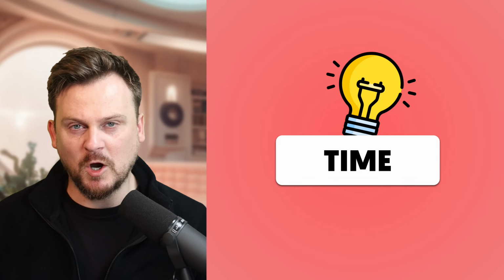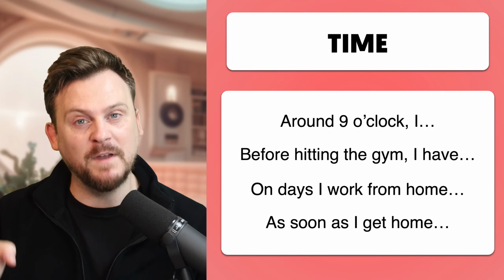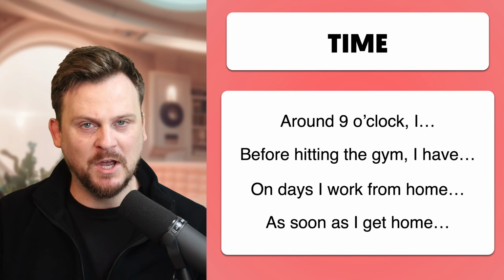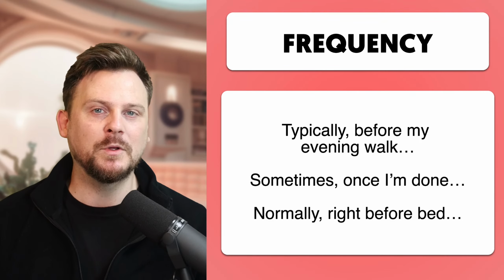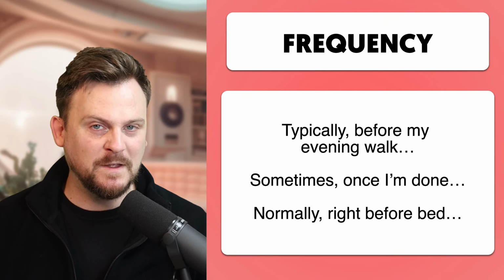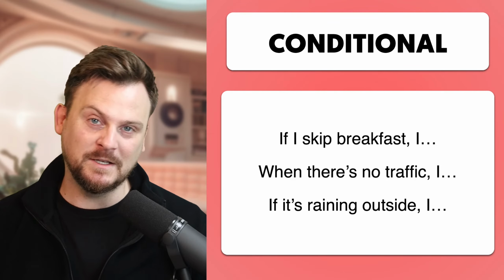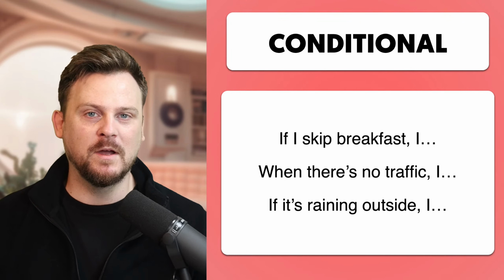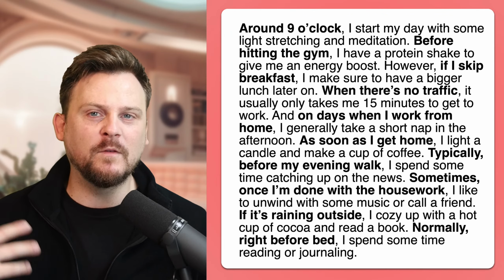🔴 Routines | Cloud English Podcast Episode 54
This episode of the Cloud English Podcast covers four main things: Useful phrases to talk about routines, English vocabulary and idioms from the TV show Monk, and Family IdiomsPractice Methods with ChatGPT, and More!